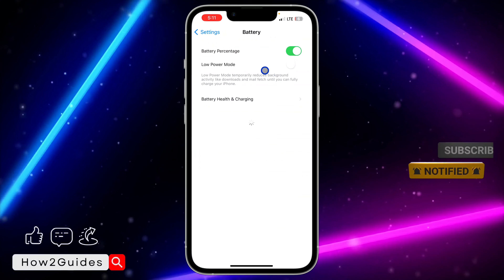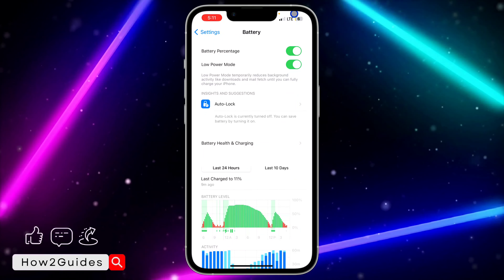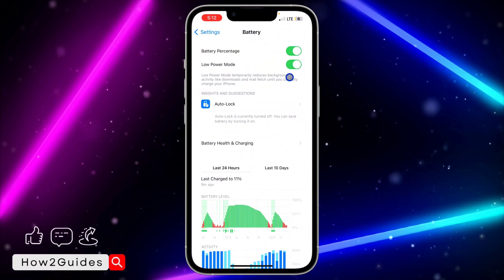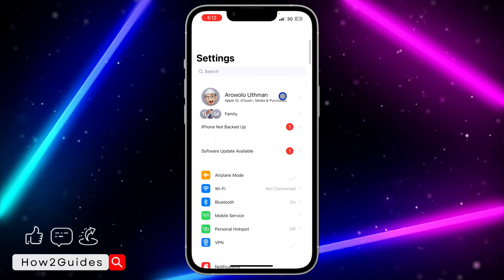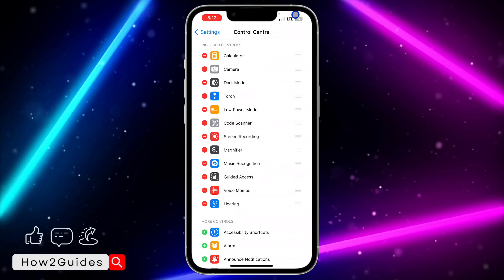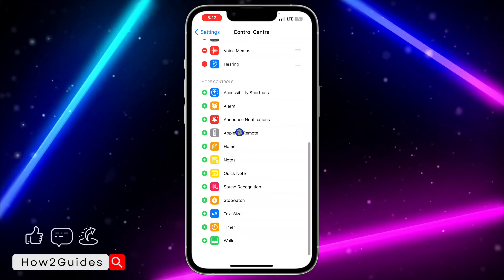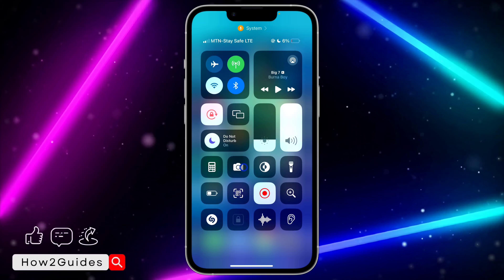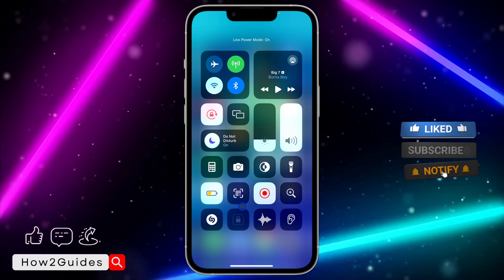How to Turn On Low Power Mode on iPhone - iOS 17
Learn how to activate Low Power Mode on your iPhone with our simple guide. Conserve your battery and keep your device running longer!